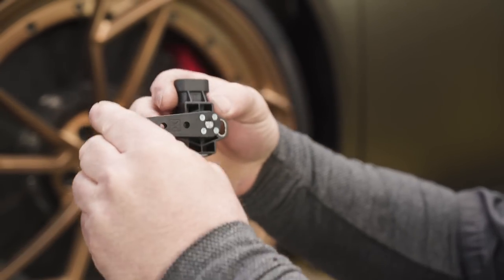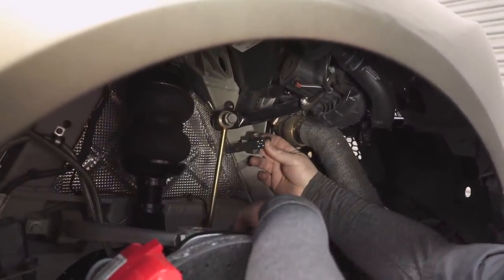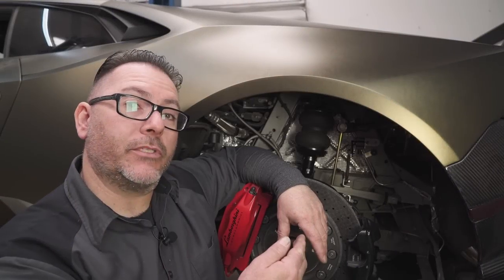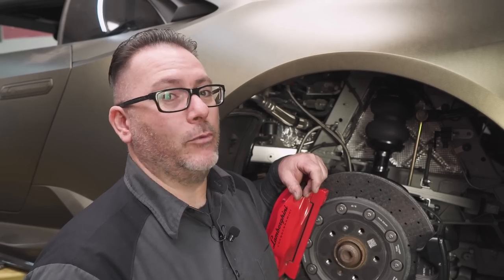How to Install Height Sensors for Air Suspension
Over the years there has been a misconception that height sensors are hard to install. Our good friend Bobby at Sadistic Iron Werks is here to show you that installing height sensors is actually a very straight forward process. In this video, he shares how he approaches a height sensor install while going over key steps and fundamentals through each step. If you’ve been hung up the idea of height sensors, give this a watch and and see that mounting a sensor is something anyone can accomplish successfully.